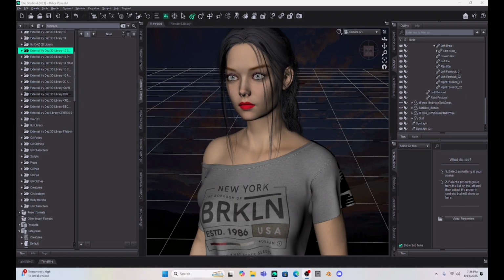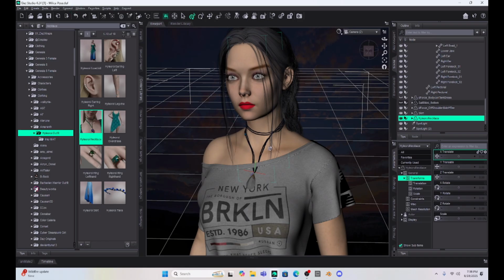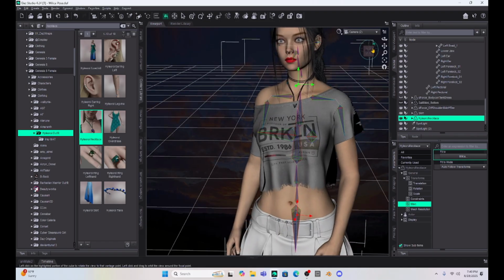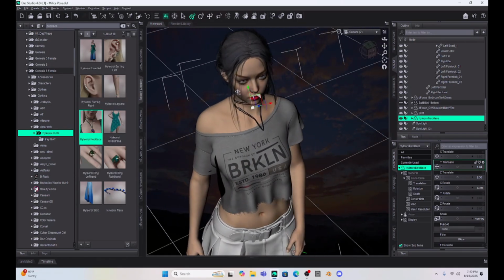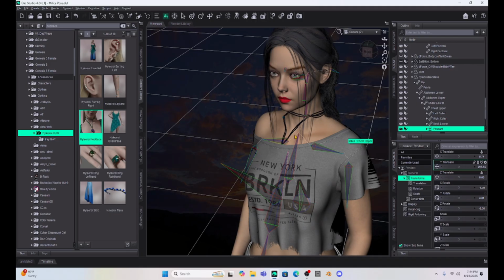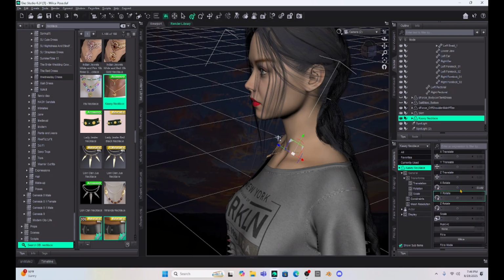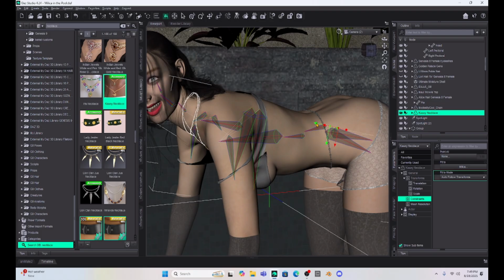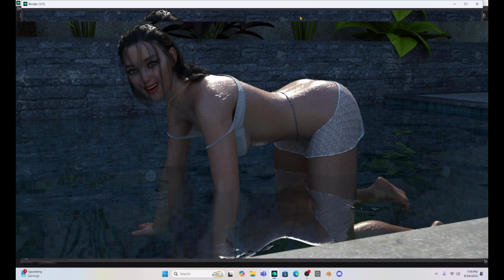Daz Studio Challenge PIVOT POINTS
There is an easy way to move fitted objects on your character... I'll show you how and aske a challenge question for this Tuesday post!